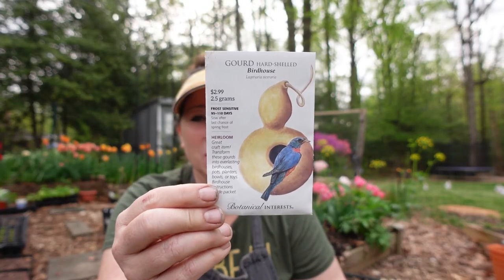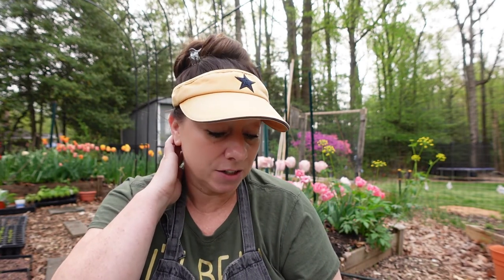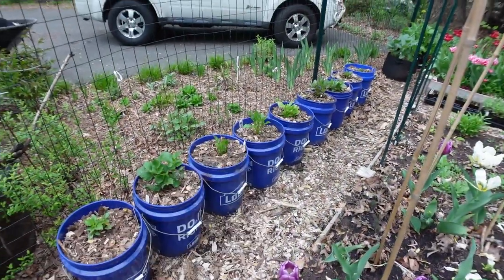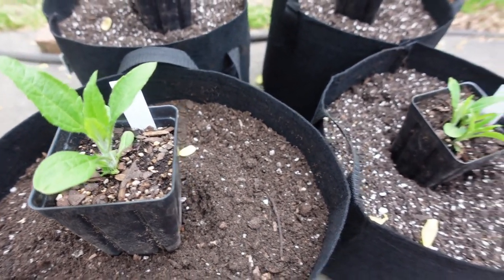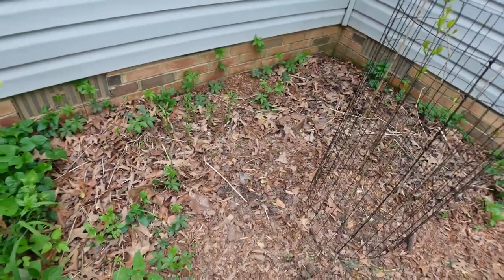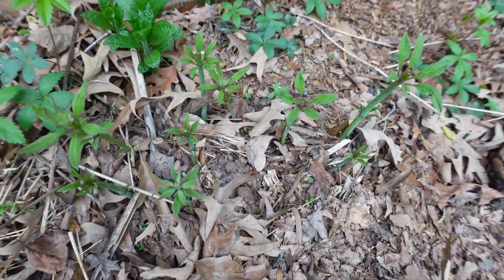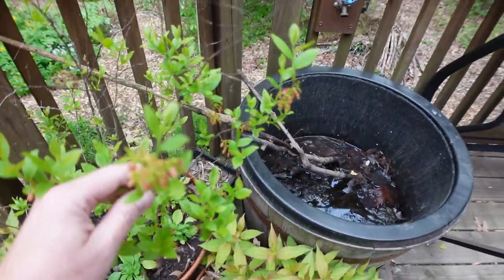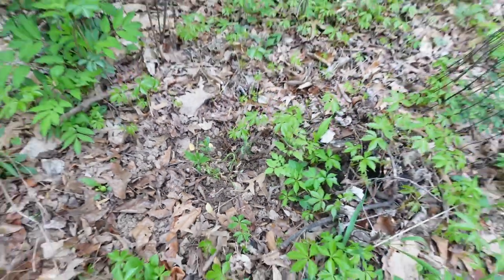Garden VLOG - Jerusalem artichokes and random streams of garden consciousness